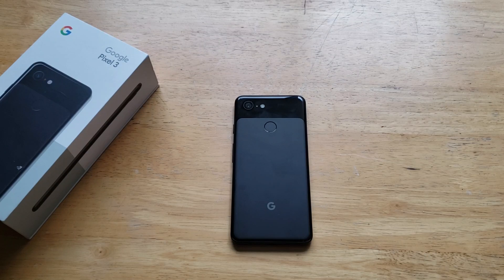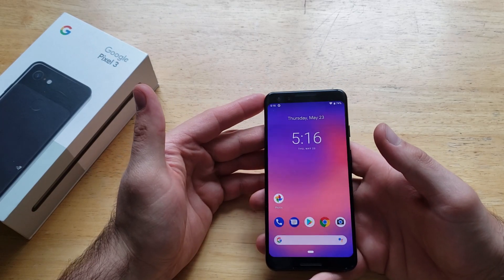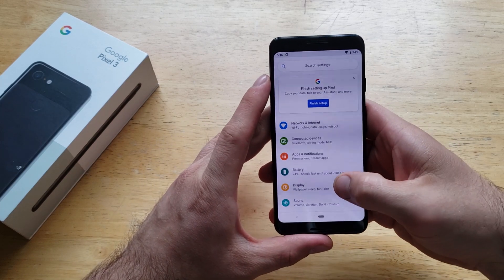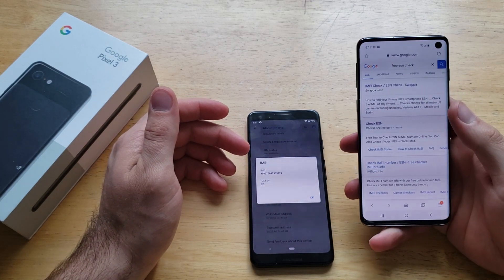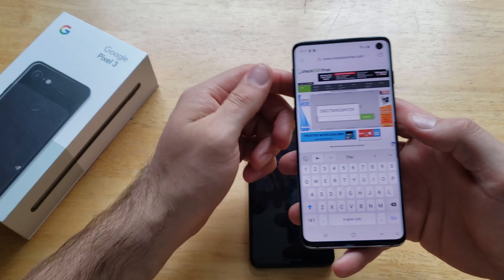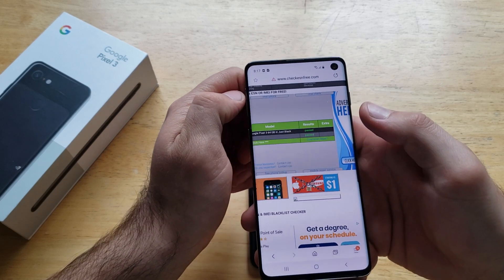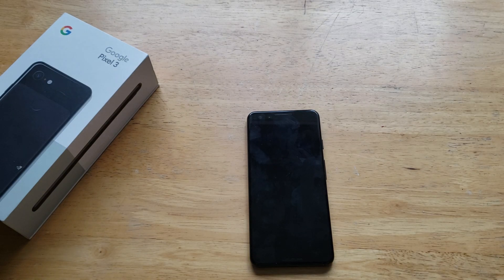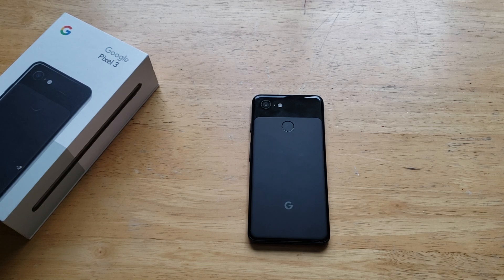How to check for a lost or stolen Google Pixel 3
A tutorial demonstrating how to check for a Google pixel 3 has has been reported lost or stolen.